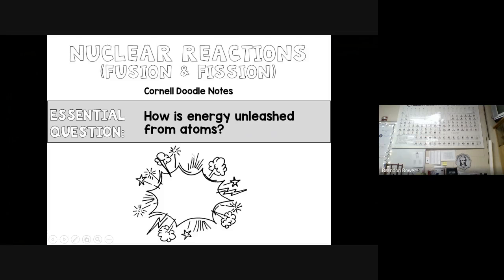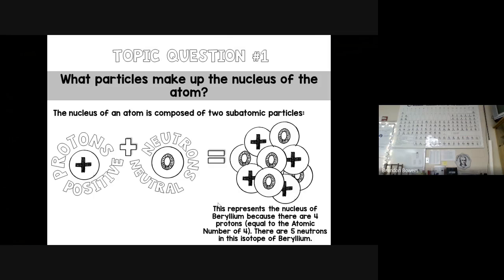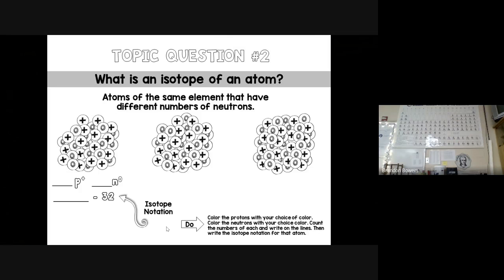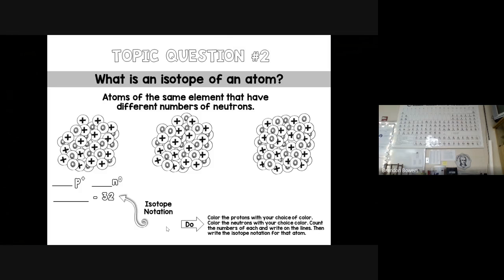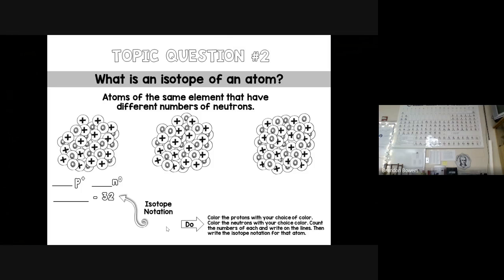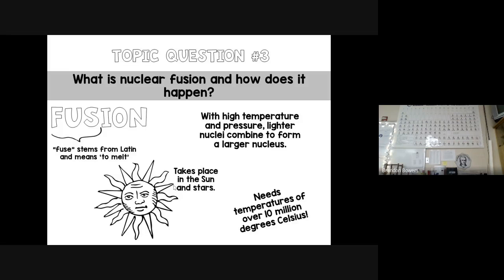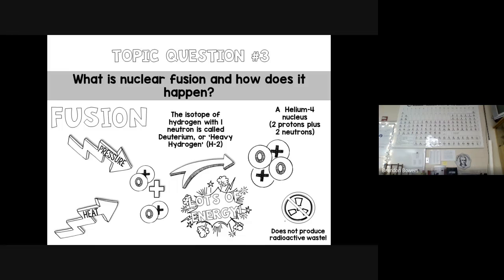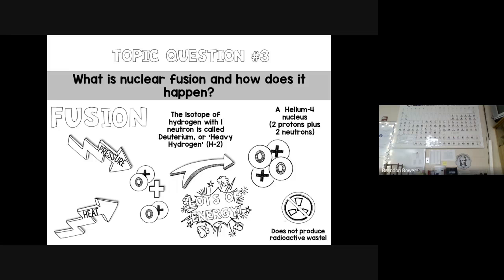March 1, 2021 Chemistry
foz-fzwg-mkf (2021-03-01 at 04:39 GMT-8)